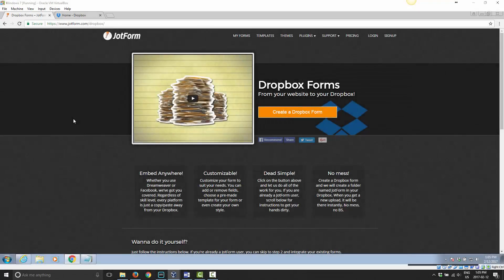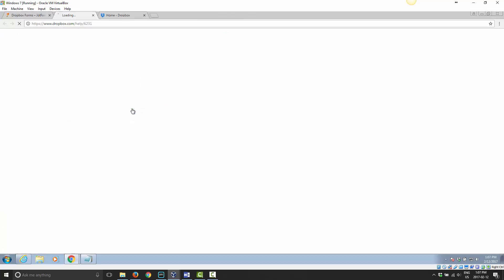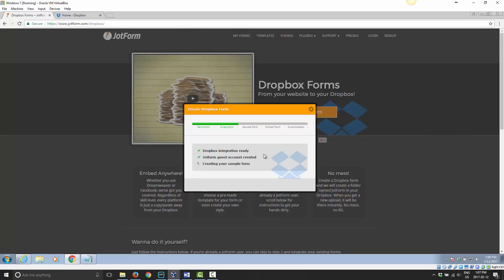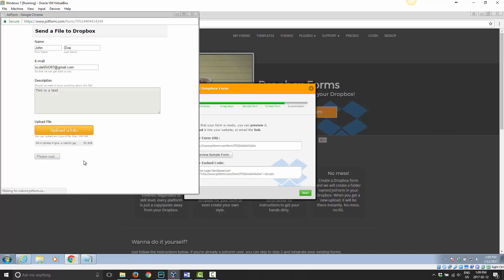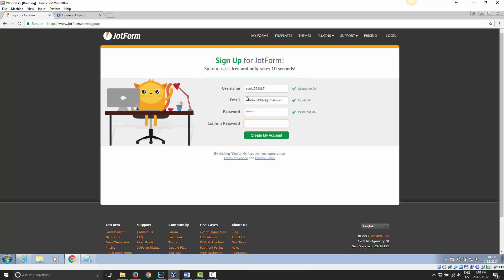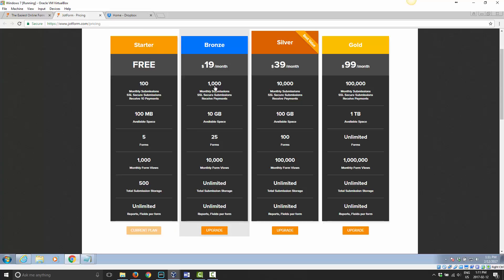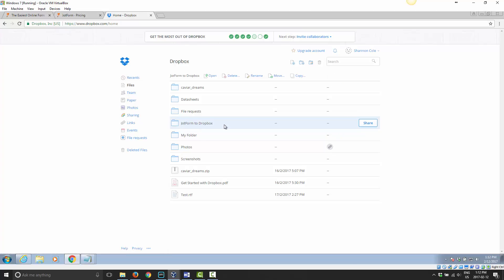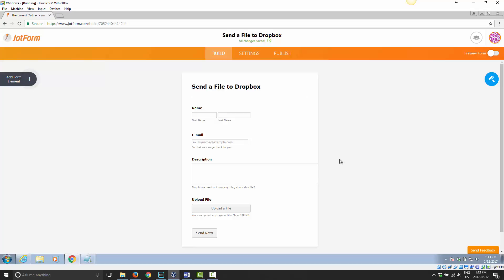Using JotForm to Create a Form and Save in Dropbox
In this tutorial I show you how to use JotForm to create a form and have the data populate automatically in Dropbox.

As you may have seen in one of my previous videos I showed you how to request files through Dropbox and this service is great, however sometimes you might want some additional information submitted with the file.  By creating a form with JotForm and having it linked to your dropbox you can create a customized form where the visitor can be forced to enter additional information to accompany the file they are submitting.